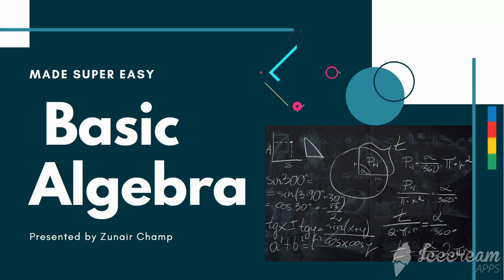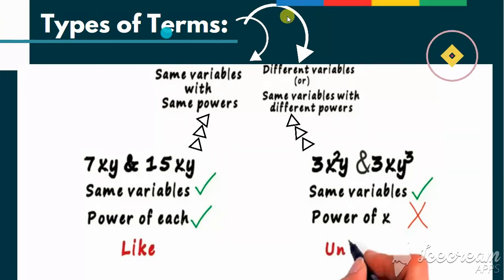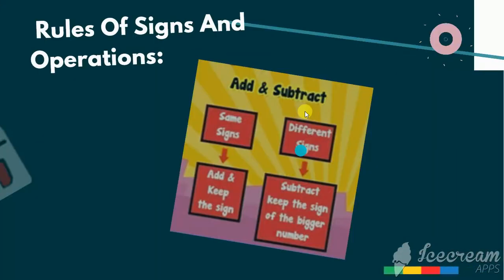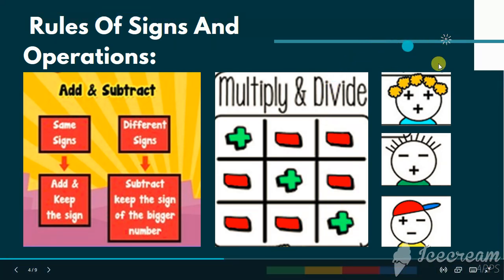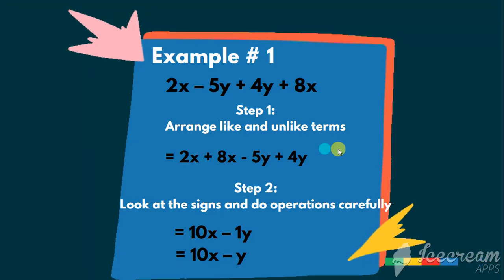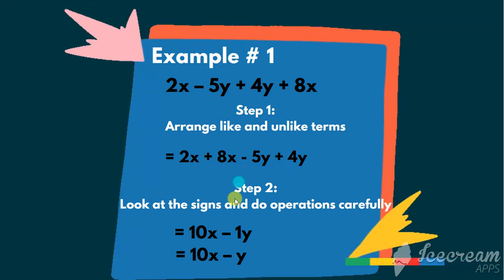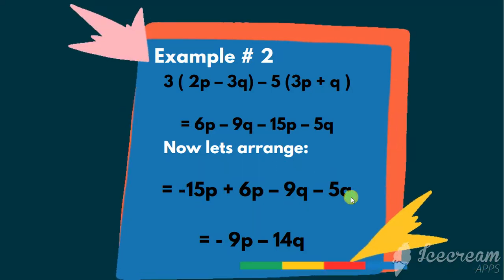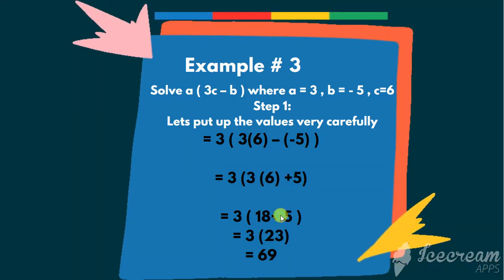What is Algebra|Basic Algebra|Algebra Rules and Concept#examseriespart1#class6maths#learningmadeeasy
Its a quick overview of Basic Algebra.  Just watch it and In Sha Allah you will learn it easily in just 2 minutes.
Best of luck my friends!
Happy Learning! :)